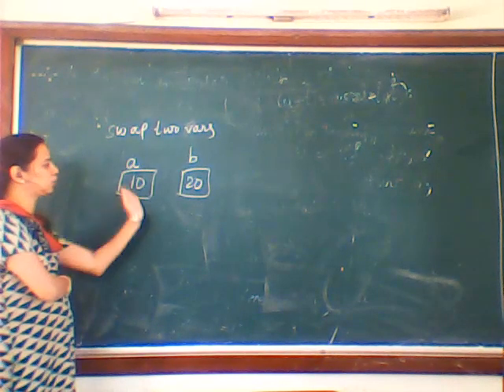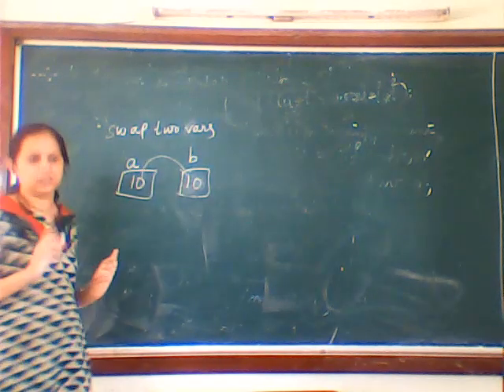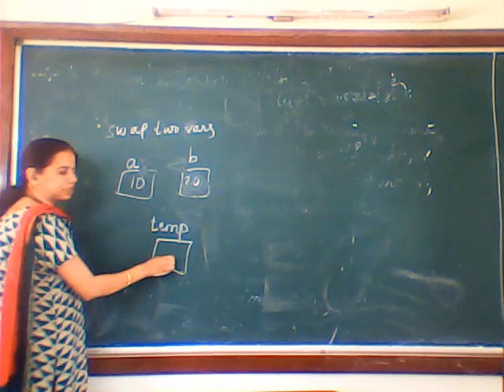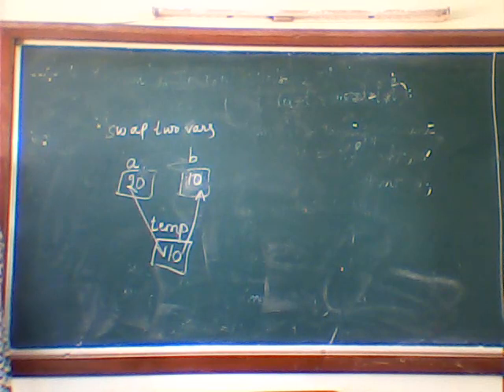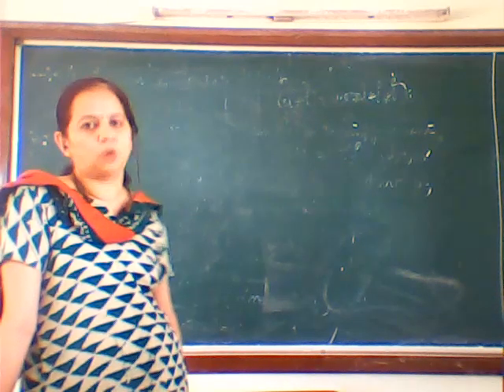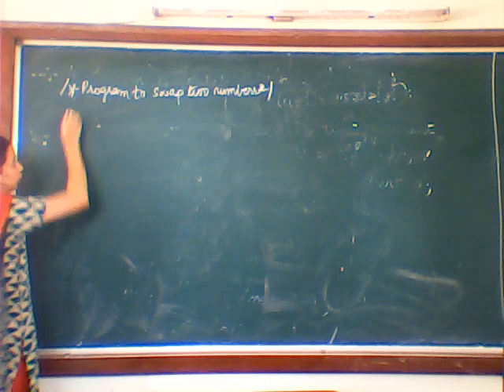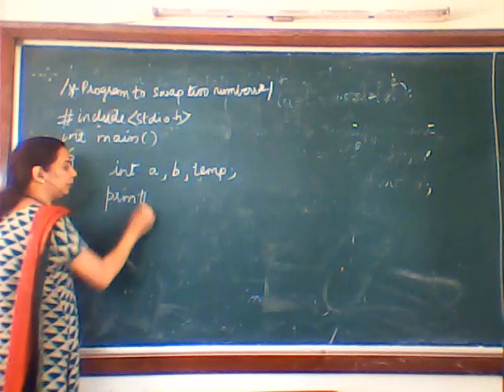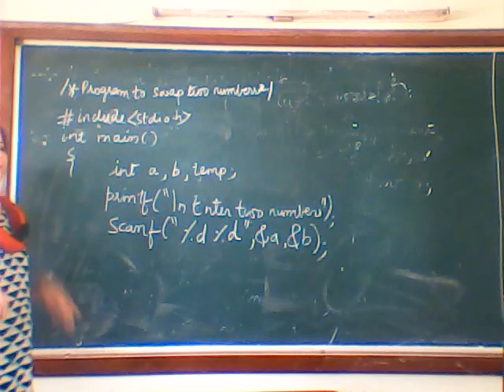C Programming : Programming Examples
Class: BCA 1st Sem
Subject: C Programming
Concept: Programming Examples